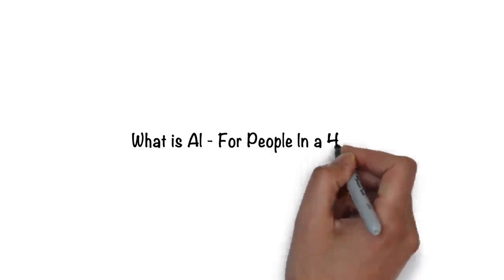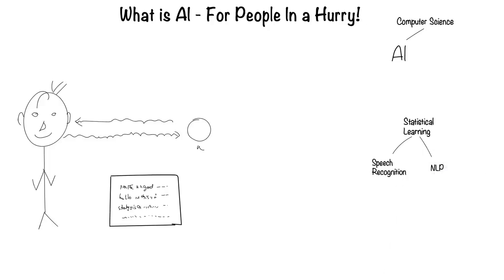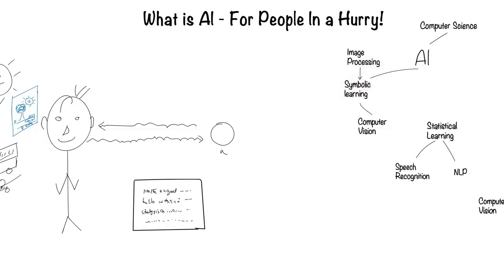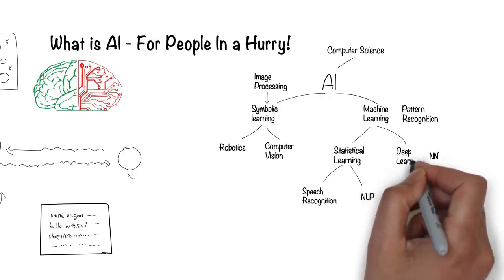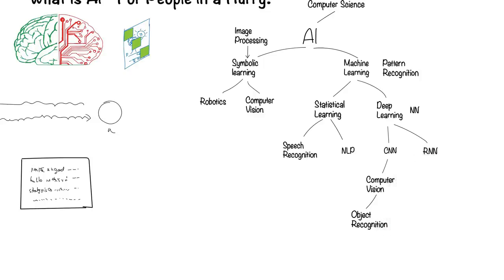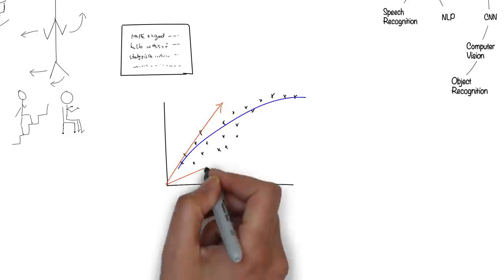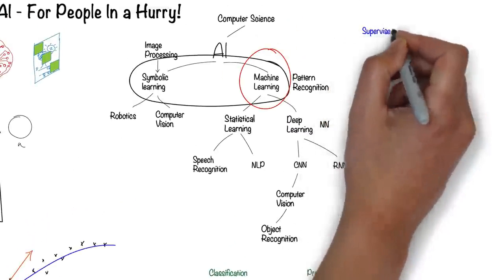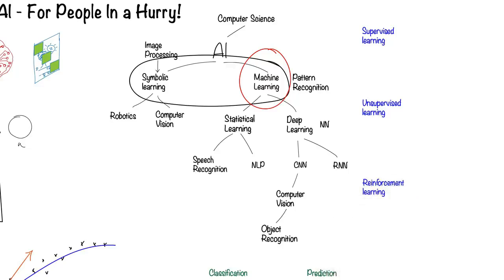AI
Artificial intelligence (AI) makes it possible for machines to learn from experience.